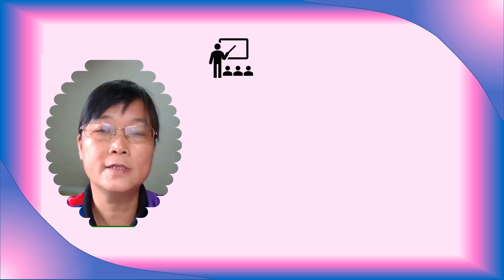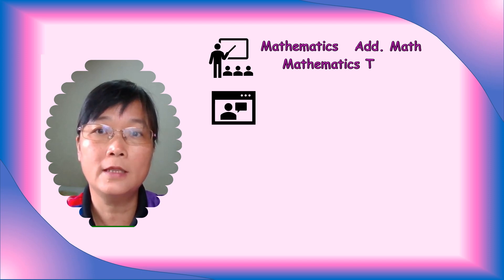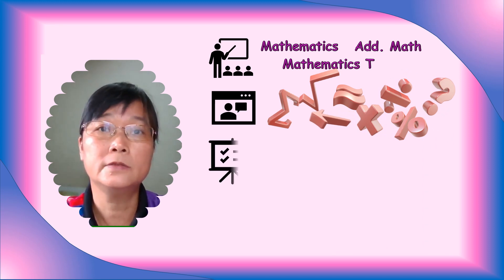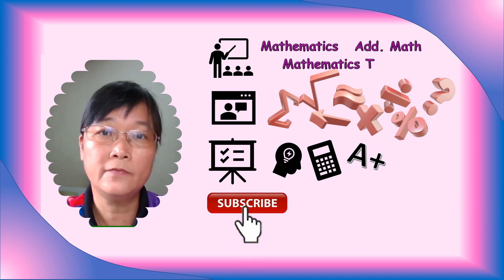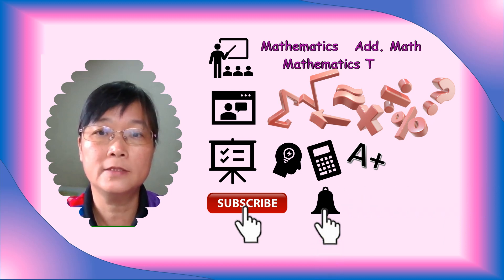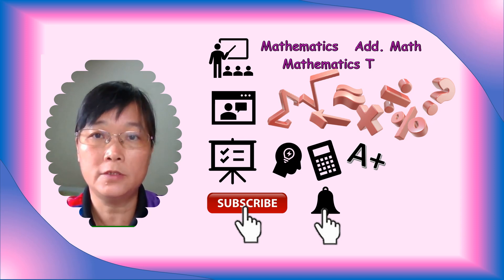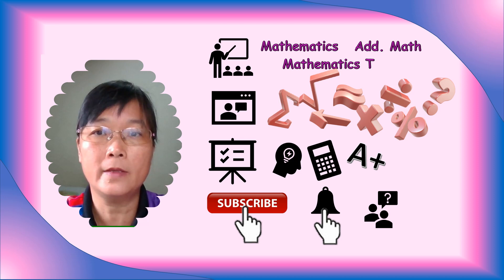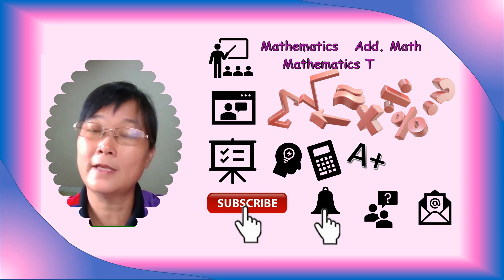Introduce Myself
My name is Lieu Ai Lin. I have 25 years of teaching experience in Mathematics

This channel contains tutorial videos on teaching and learning Mathematics T in STPM as well as any Mathematics topics which requested.

My goal is to help you improve your skills in solving mathematics questions. Press the notification button as the videos will be release once a week such that you won’t miss any videos uploaded in future.

Your questions will be replied as soon as possible.